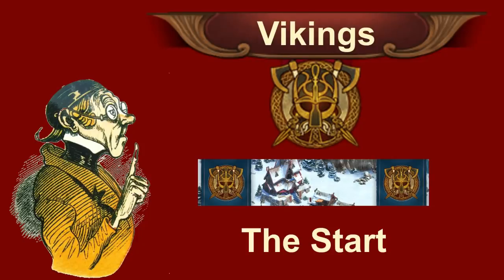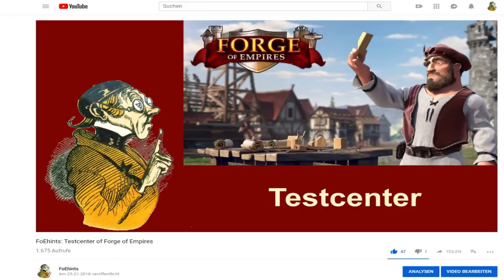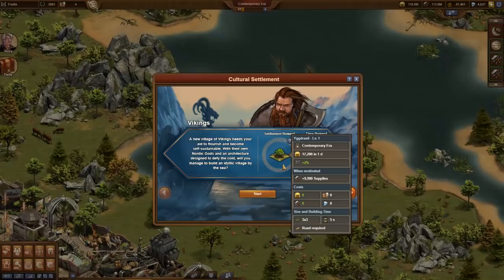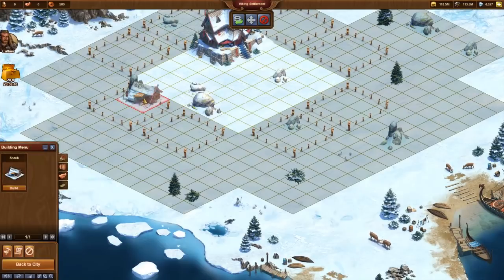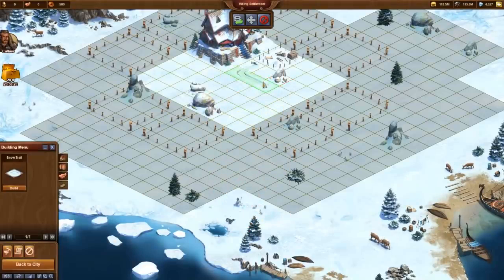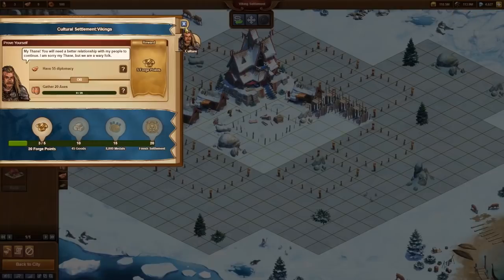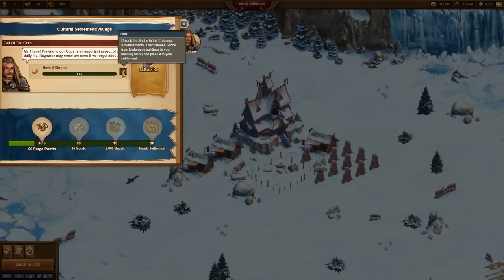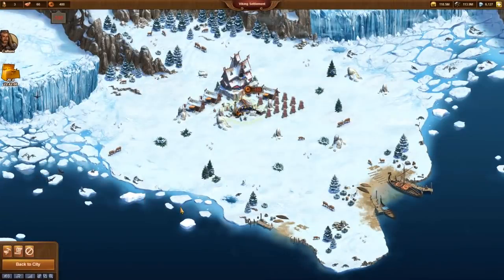FoEhints: Start of the Vikings (Cultural Settlements) in Forge of Empires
Today, Monday November 5th, 2018 the new feature Cultural Settlements started on the beta server. On the player worlds it will not become available before January and even this depends on the success of the test.

You are greeted immediately with that new feature, in the same way as we know it already from events.

Those who want to test this new feature on their own can log in to the beta server. I once published a video about how to do that.

Newly founded cities need at least the technology plowing on the technology tree to have access to Cultural Settlements. This you find at the end of the Iron Age.

The connection to the Cultural Settlements is a boat that you can find northeast of your city in the sea. A click on that boat opens the startup window asking you first about the desired culture that you want to visit.

First there are the vikings. A mouse move over the settlement reward displays the properties. It will provide coins and, as a great match to the vikings theme, an attack bonus. On top you will get supplies if the building is motivated. Then it no longer can be plundered. Don't forget that this reward building for your main city can be upgraded in many steps as already mentioned in my introduction video.

Those who complete the quest line in time will receive additional rewards.

If you change to the next page you will see the Egypt Culture. The related rewards are still invisible and instead of the start button it just promises: 'coming soon'. Currently only the Vikings can be tested on the beta server. Therefore this video is named the Start of the Vikings as it shows how to build a city for the vikings.

Arriving in that far country you see a snowy region with animals that we already know like the hinds and new animals like the seals. There you gave access to a quest line of 20 quests, that has to be completed within 21 days.

The first quests asks us to construct 3 shacks. This is exactly the same as long ago when we started our main city in the stone age. You notice immediately that a street connection is required.

While the shacks are constructed we can have a look on the new things that came with the vikings:

Vikings are the population of that outpost and as in the main city you need population to be able to build production buildings. Building the shacks will provide the necessary population, the vikings.

Diplomacy is comparable to happiness in the main city and a symbol for how much trust from the Vikings you already achieved. You increase it by special buildings of that new culture.

Copper Coins in the outpost are comparable to the coins in your main city. They are produced in the shacks and required to produce cultural goods.

These Cultural Goods are:

Axes produced by an Axe Smith

Mead produced in an Mead Brewery

Horns produced by Beast Hunters

Wool produced on a wool farm

These Cultural goods can only be produced in that outpost.

Using these cultural goods you can release new buildings and expansions for that outpost.

In the meantime the shacks are constructed and we receive coins for the main city as reward. The seconds quest asks us to construct 4 Rune Stones.

The Rune Stone is such a diplomatic building to increase the trust of the Vikings. Each Rune Stone provides 6 points of trust. It is built using coins and supplies from your main city.

The reward for completing the second quest is a self aid kit. Now an Axe Smith has to be constructed. These rocks in the city can neither be moved nor destroyed. Every time you start a new city they are in a different position, so every new outpost is a new challenge. Without an expansion we only can place one Axe Smith. Our city is already very crowded. I am eager to see how this will develop. We completed the 3rd quest and receive supplies for it.

We now have to increase culture to 55. We currently only have rune stones to do that. Therefore we add some more.

6 Rune Stones are still not enough. I could have calculated this before. Fortunately these stones only have a few seconds building time. We complete the 4th quest and receive 5 forge points for it.

The 5th quest requires 2 shrines. This type of buildings has to be enabled in the town hall, which is called embassy here. To enable this new building type we need axes. But we still don't have them.

Our city still is tiny. Let us have a look on how we can expand it. We can buy expansion with diamonds. But we don't want to spend diamonds to expand a city that will be deleted again in 3 weeks, do we? This must be possible without diamonds.

Indeed there are 4 more possibilities to pay for expansions. Currently we have none of the required goods. We will have to concentrate on this.

After one hour building time the Axe Smith is completed and we can start to produce some axes.

This was the start of the viking city. Of course this will be continued. But for now I use the 4 hour axe production time to edit this video. You will get the next video soon.